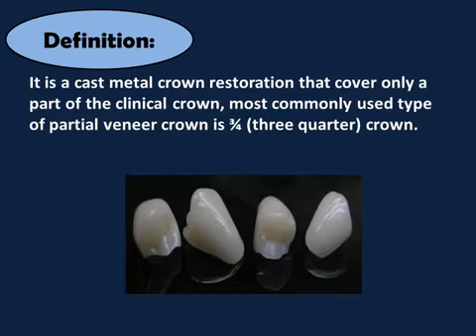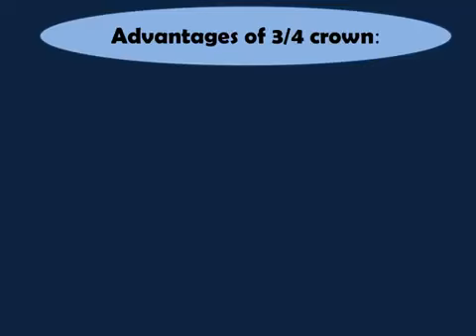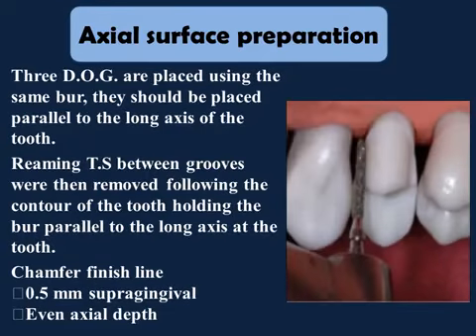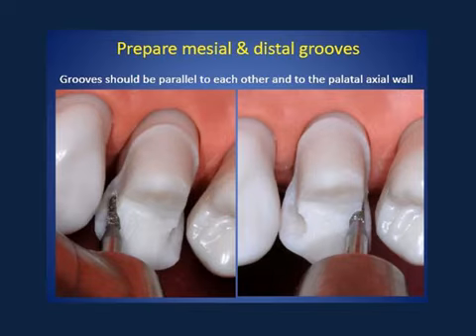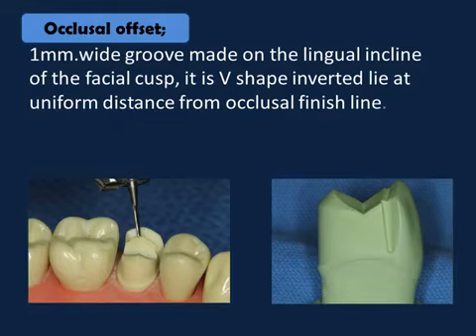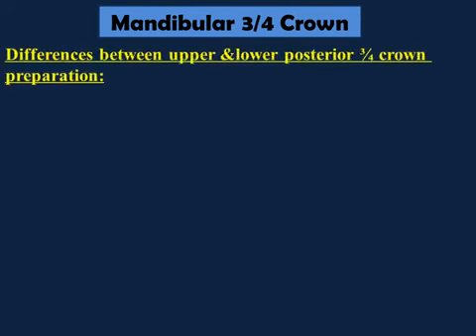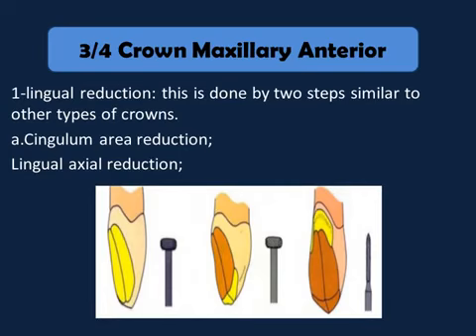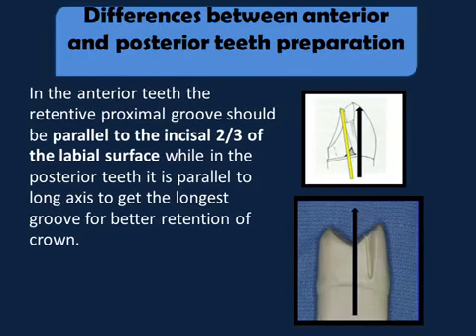Crown&bridge 🦷🔩⚙️ LEC7 /3rd stage